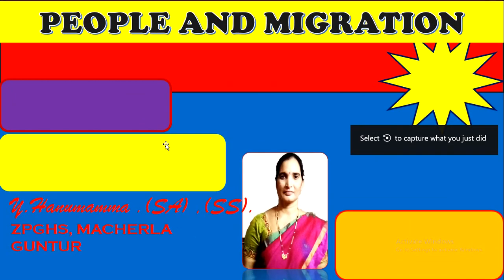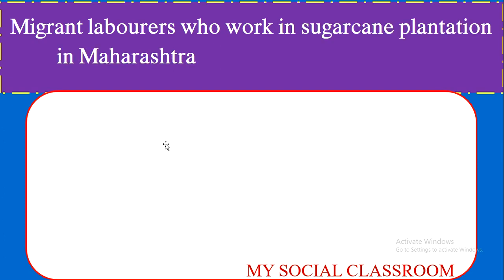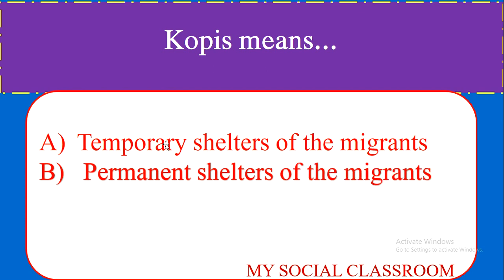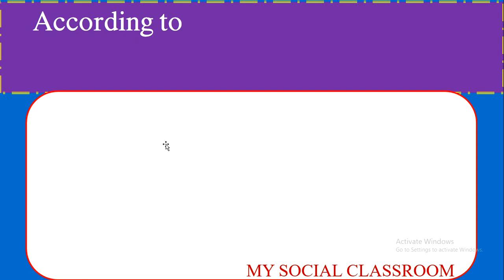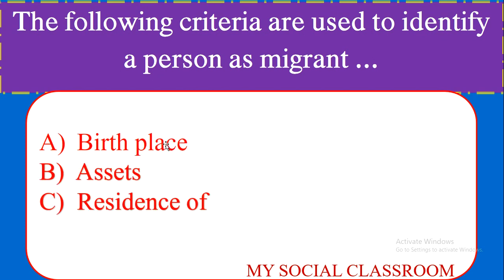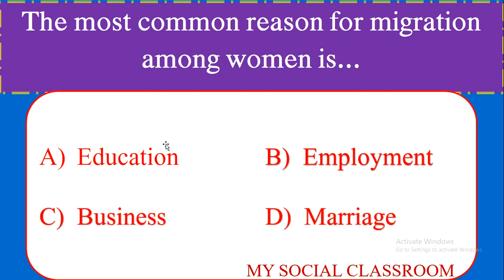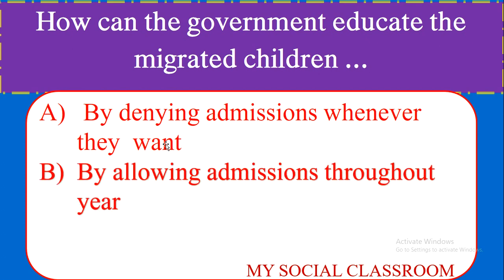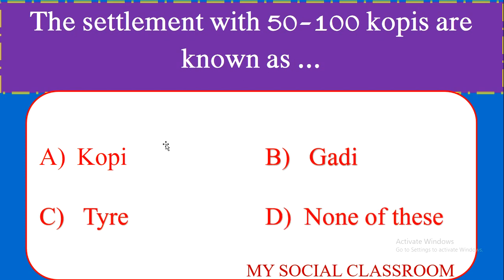PEOPLE AND MIGRATION PART-1 BITS 10TH CLASS SOCIAL EM 8TH LESSON BY HANUMAMMA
people and migration class 10
VERY USEFUL ALL COMPETITIVE EXAMS INCLUDING 10TH CLASS
MY SOCIAL CLASSROOM 8TH CHAPTER PART-1 BITS
SOCIAL STUDIES ENGLISH MEDIUM

People and Migration 10th class social bits